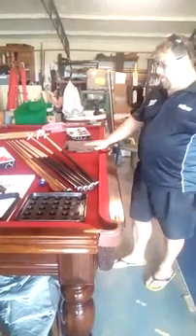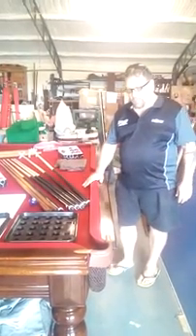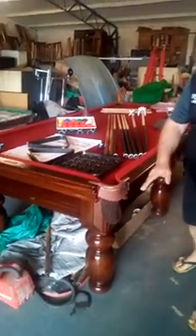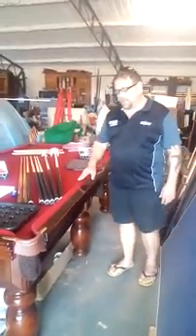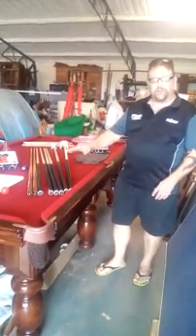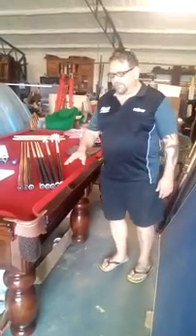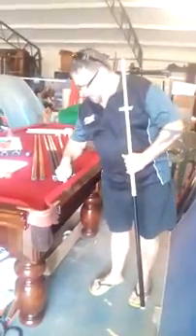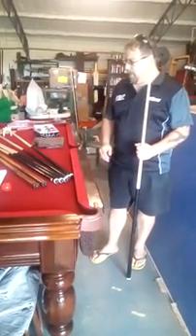Buying a pool table ? Things you need to know!